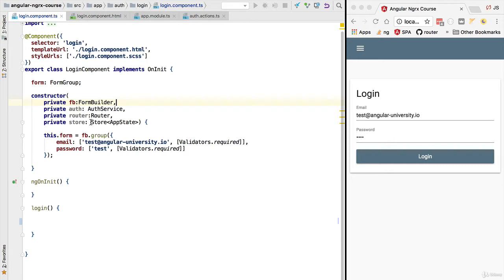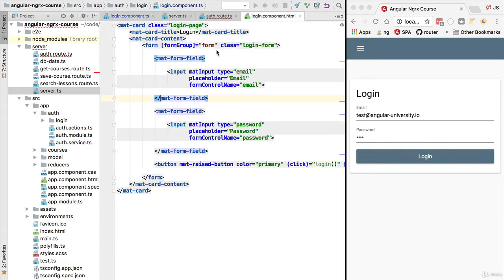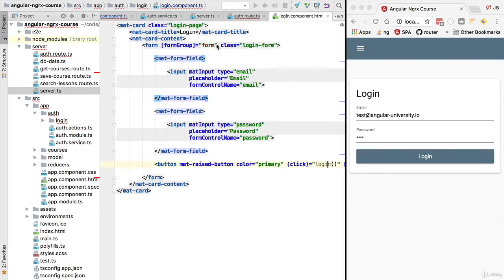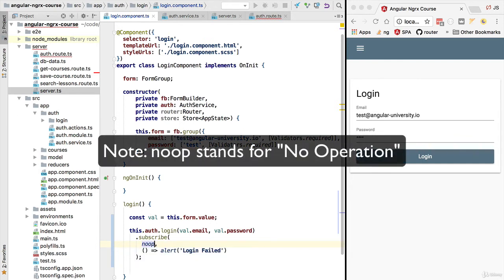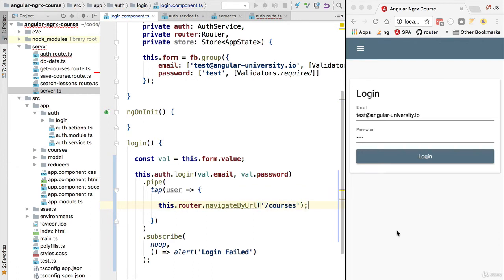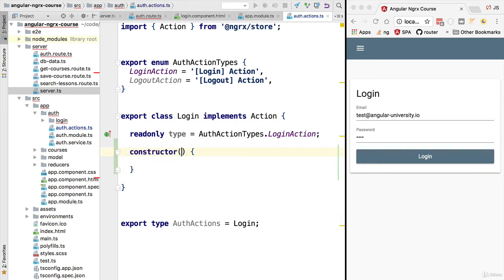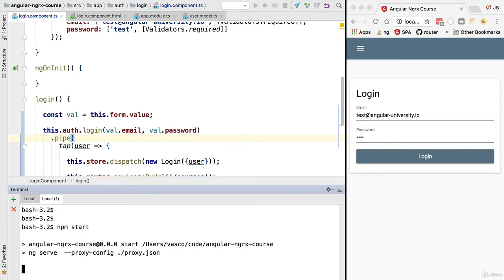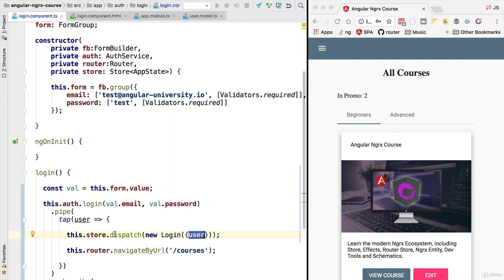7 Dispatching an Action Implementing the Login Component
This is the of Angular NgRx Course , in which we will discuss
Dispatching an Action   Implementing the Login Component

Angular 7
Angular 8
Angular 9